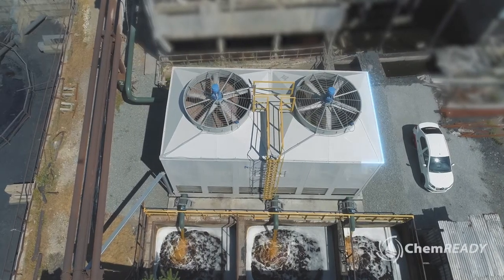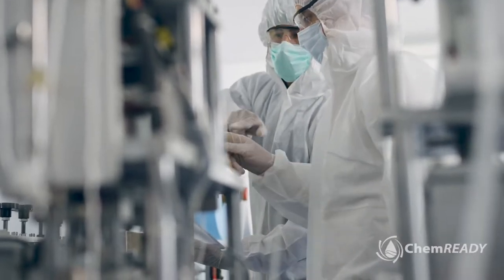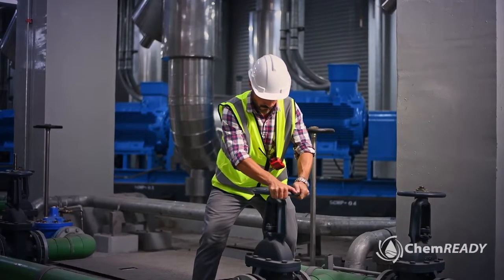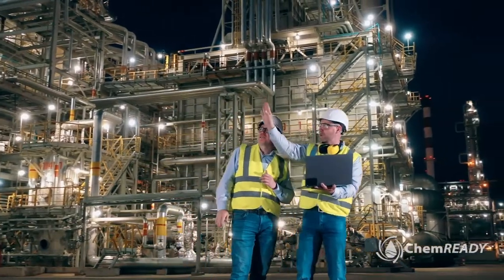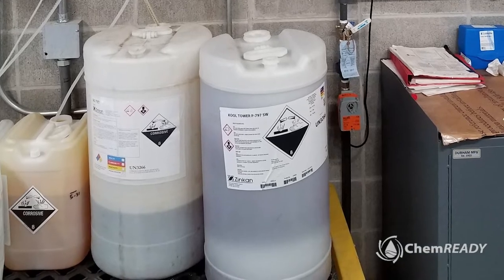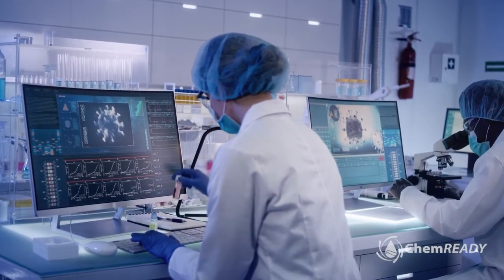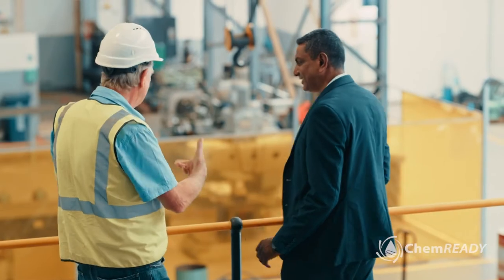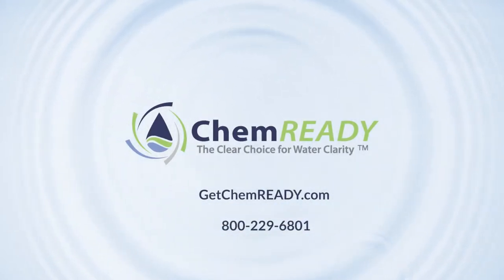How to keep your commercial cooling tower clean, efficient and safe with ChemREADY water treatment.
How to keep your commercial cooling tower clean, efficient and safe with ChemREADY water treatment | GetChemREADY

Cooling towers require water treatment to ensure a safe, reliable, and efficient system. ChemREADY provides cooling tower chemical treatment solutions for industries including hospitality, industrial and infrastructure.

Our solutions do much more than just protect your cooling water systems from corrosion, deposits and microbiological growth. Our solutions maximize the life of your cooling water system, while keeping energy, water and maintenance costs as low as possible.

Water treatment is the process of removing contaminants from water to make it safe for human consumption, industrial use, and environmental discharge. Water treatment is a complex process that can involve a variety of steps, depending on the specific contaminants that need to be removed.

The most common steps in water treatment include:

Coagulation and flocculation: These steps are used to remove suspended solids from water. Coagulation involves adding a chemical, such as alum, to water. This chemical causes the suspended solids to clump together, forming larger particles called flocs.

Flocculation is the process of allowing the flocs to settle to the bottom of a tank.

Sedimentation: This step removes the flocs that have settled to the bottom of the tank. The flocs are typically removed by pumping them out of the tank.

Filtration: This step removes even smaller particles from water. Filters can be made of a variety of materials, including sand, gravel, and activated carbon.

Disinfection: This step kills harmful bacteria and viruses in water. The most common disinfectants used in water treatment are chlorine, chloramine, and ozone.

In addition to these common steps, water treatment may also involve other processes, such as:

Aeration: This step adds oxygen to water, which helps to remove iron and manganese.
Ion exchange: This step removes dissolved minerals from water.

Membrane filtration: This step uses a semi-permeable membrane to remove even smaller particles from water.

The specific steps that are used in water treatment will vary depending on the source of the water and the contaminants that need to be removed. For example, water that is used for drinking will need to be treated more rigorously than water that is used for irrigation.

Water treatment is an important part of ensuring that our water is safe and clean. By removing contaminants from water, we can protect our health and the environment.

In addition to the steps described above, there are a number of other factors that can affect the effectiveness of water treatment. These factors include:

The quality of the raw water: The quality of the raw water will have a major impact on the effectiveness of water treatment. Water that is high in contaminants will require more treatment than water that is low in contaminants.

The type of water treatment system: The type of water treatment system that is used will also affect the effectiveness of treatment. Some water treatment systems are more effective at removing certain contaminants than others.

The operation and maintenance of the water treatment system: The operation and maintenance of the water treatment system is critical to ensuring that the system is effective. If the system is not properly operated and maintained, it may not be able to remove contaminants effectively.

Water treatment is a complex process, but it is an essential part of ensuring that our water is safe and clean. By understanding the different steps involved in water treatment, we can better understand how our water is made safe for us to use.